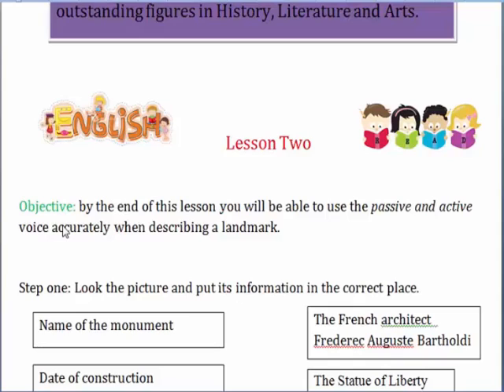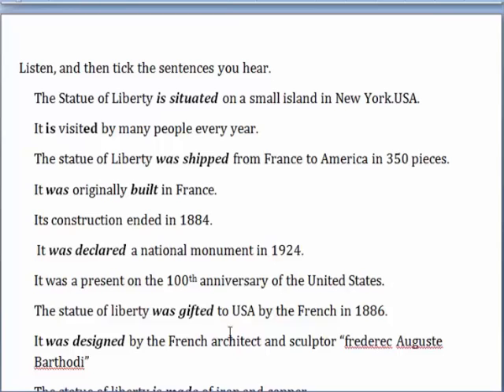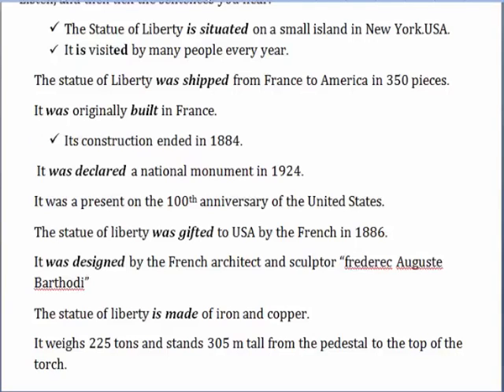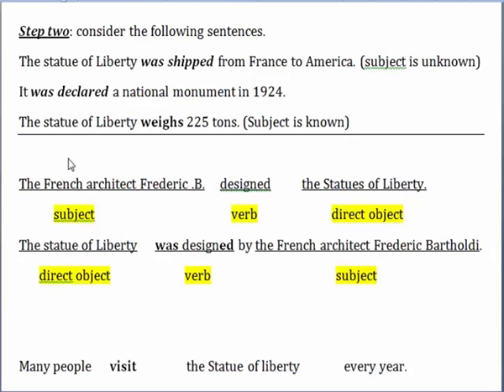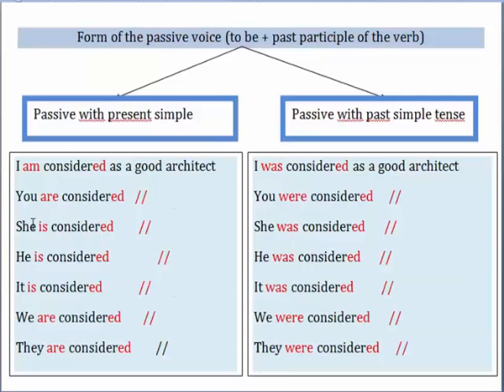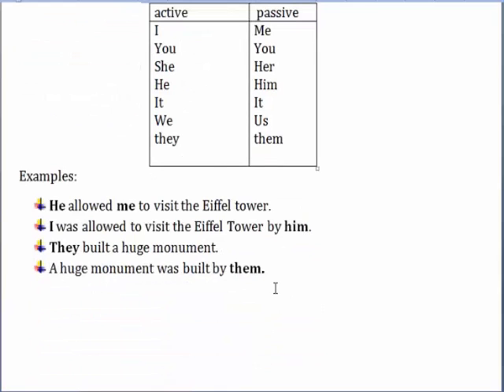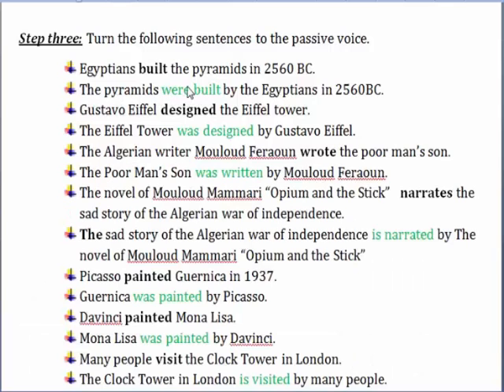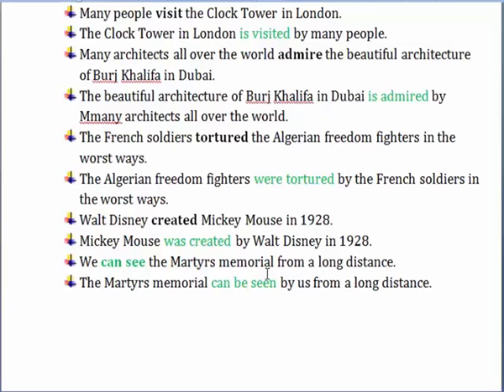sequence1# lesson2# 4MS PASSIVE & ACTIVE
تعلم صيغة المبني للمجهول بكل سهولة